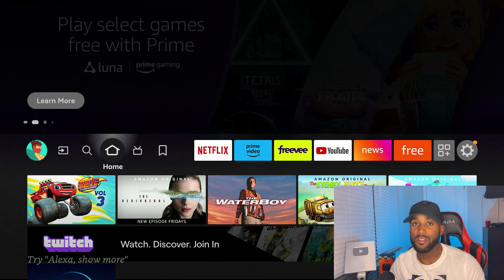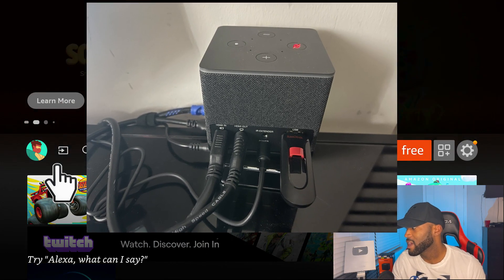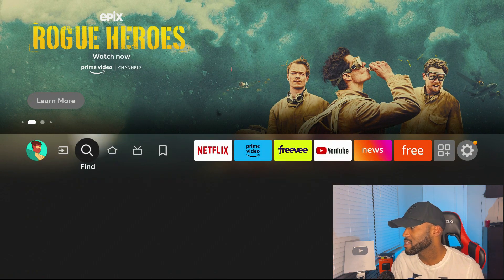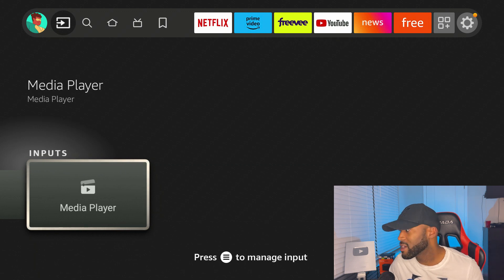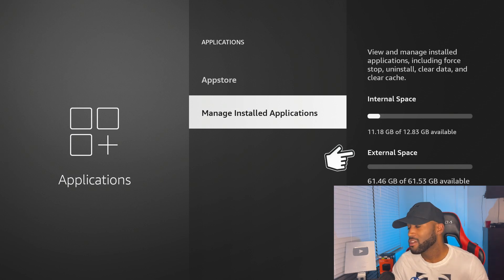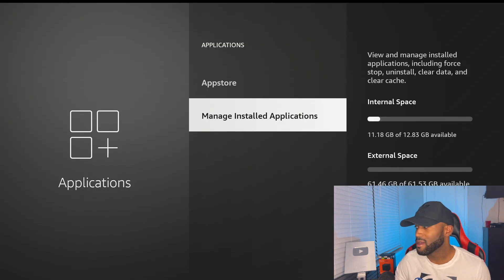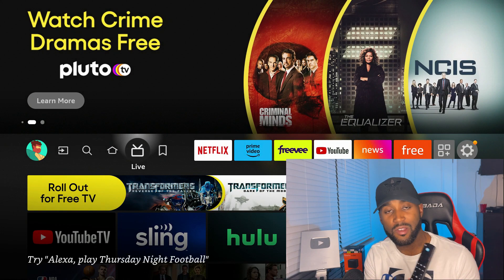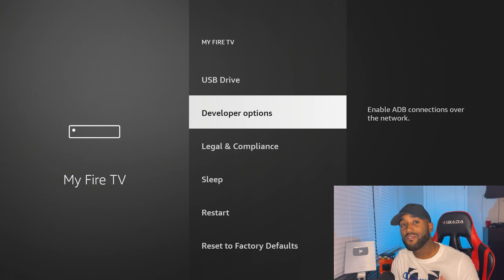NEW FIRE TV HIDDEN FEATURES AND SETTINGS 2X POWERFUL NO BUFFERING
DEALS :
Insignia 24-inch
Amazon Fire TV 55"
Amazon Fire TV 50" Omni
Amazon Smart Plug
Blink Video Doorbell
Roku Streaming Stick 4K